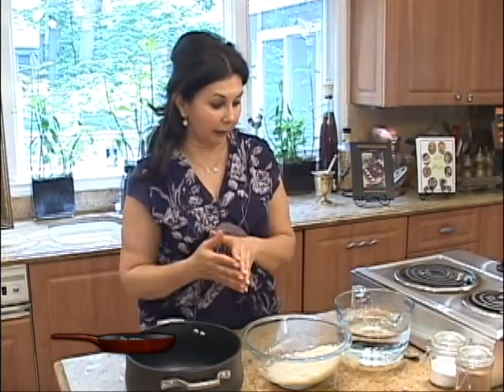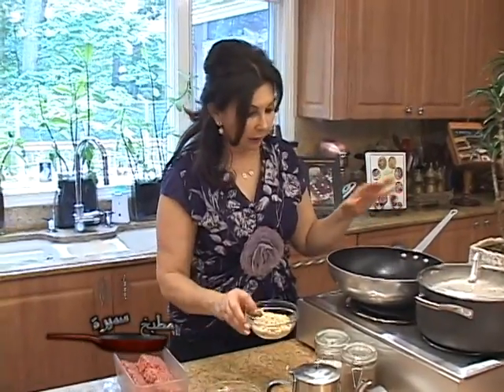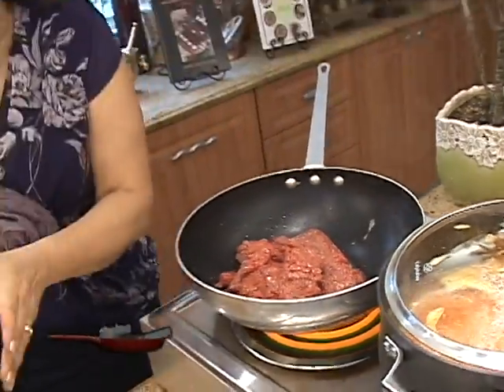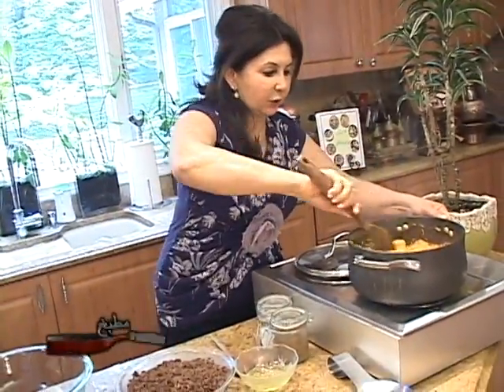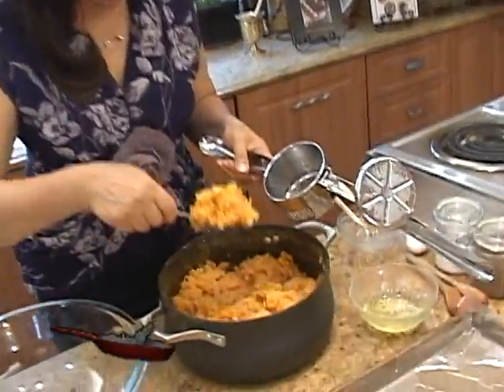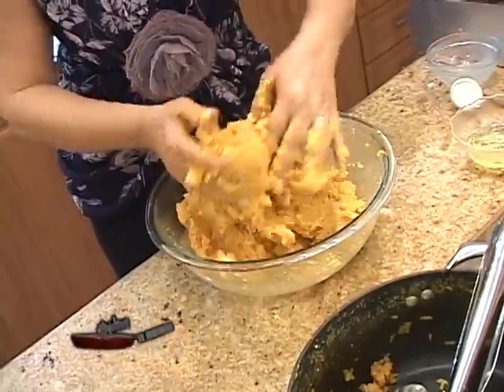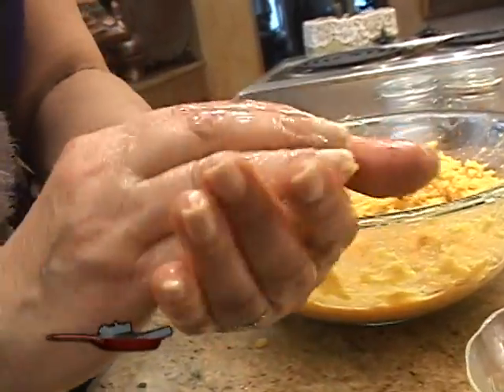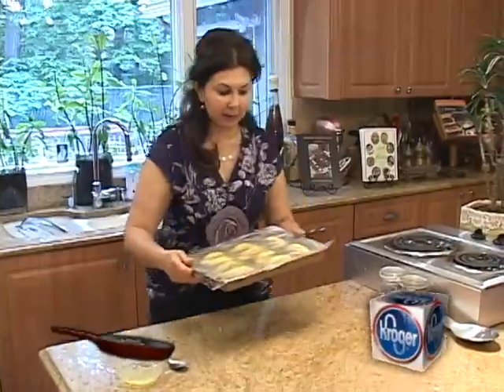Iraqi rice kibbi Kubbat halab كبة حلب samira's kitchen, episode # 99 part 2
Middle eastern food,
samira's kitchen episode # 99 part 2
Kubbat Halab (Fried Rice Kibbie) كبة حلب

          Kubbat Halab ( fried rice kibbie )

        2 cups rice
        6 cups water
        1 teaspoon turmeric
        1 teaspoon salt
        1 egg

        filling
        2 tablespoons vegetable oil
        2 pounds ground meat
        1 teaspoon mixed spices ( baharat )
        1-2 teaspoons salt
        1/2 cup chopped parsley
        1/2 cup slivered almonds
        1/2 cup golden raisins